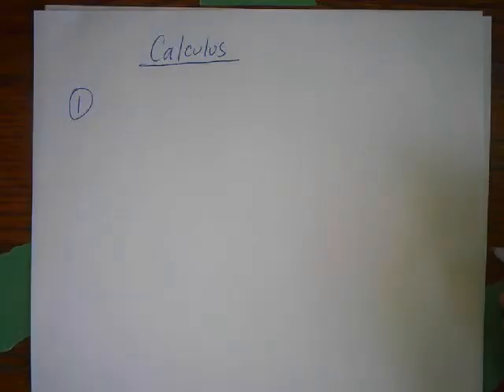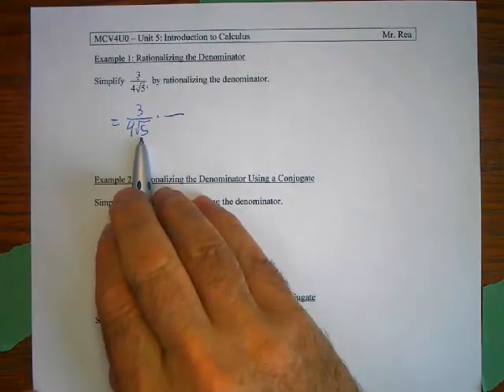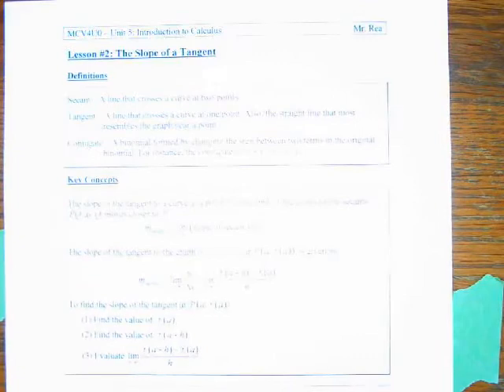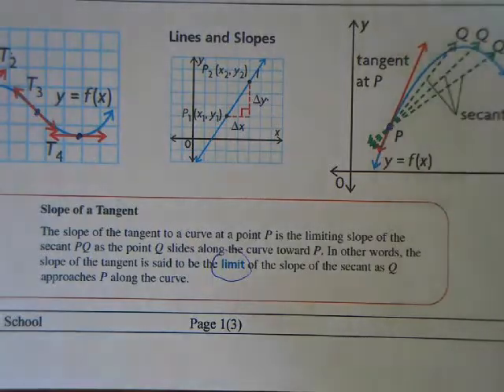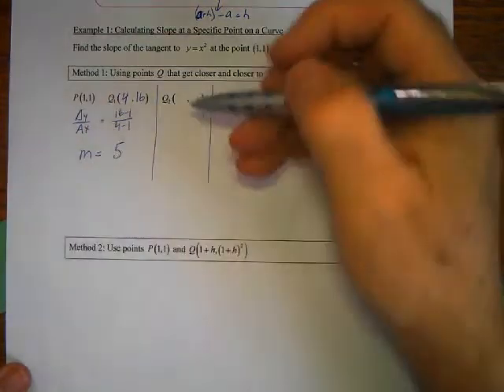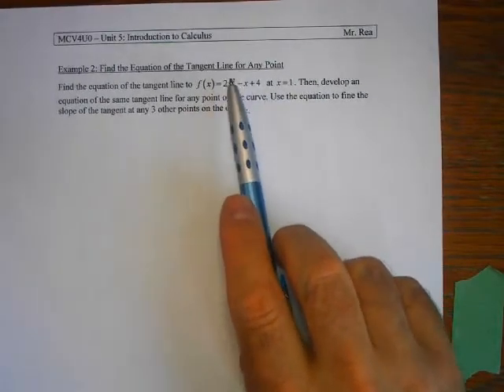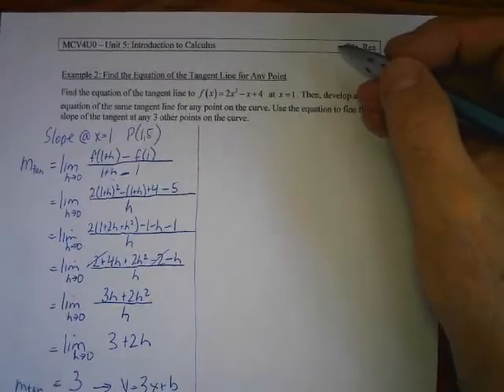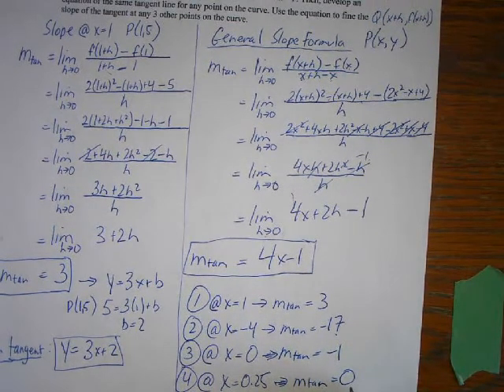Grade 12 Calculus - The Slope of a Tangent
Introduction to what is Calculus, review of rationalizing the denominator (and numerator), and determining the slope of a tangent line using limits.